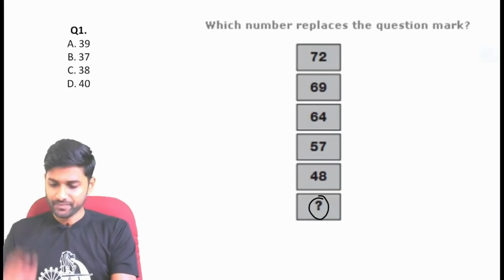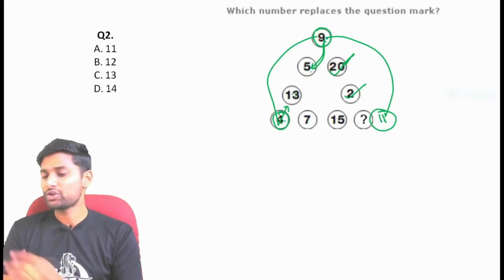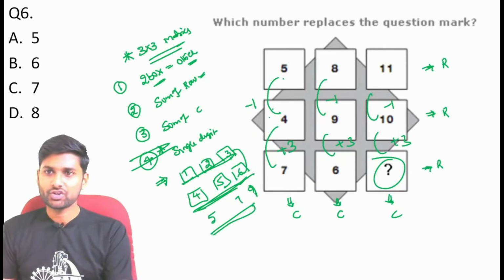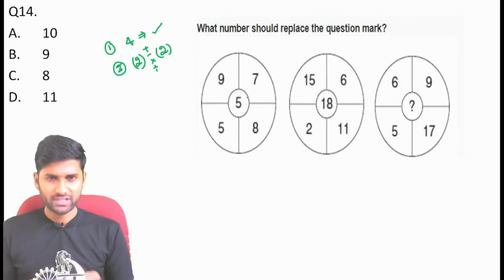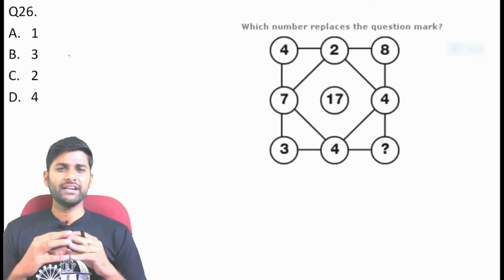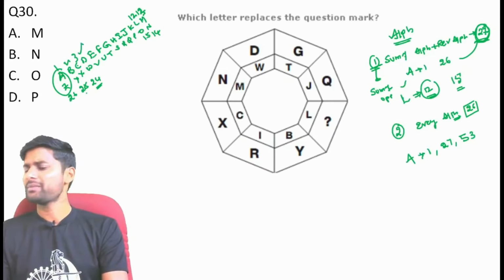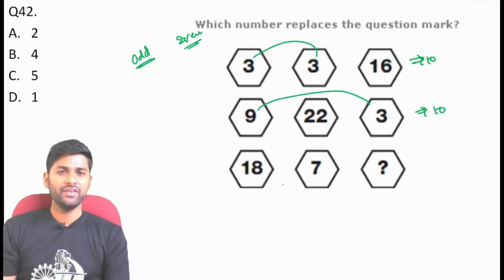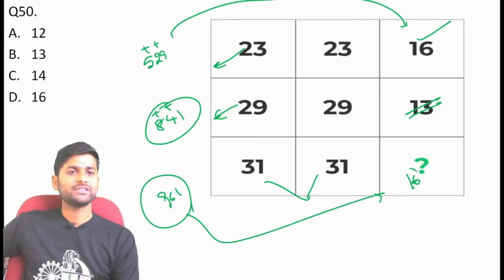Infosys | Number puzzle test | Part - 7